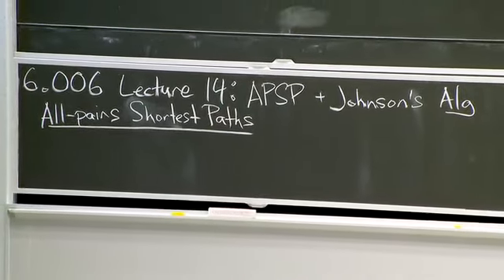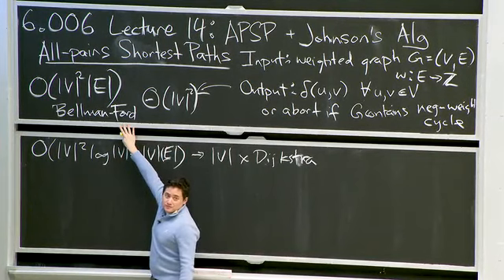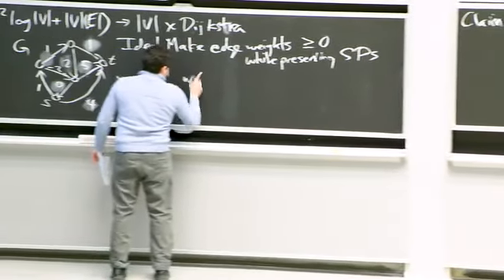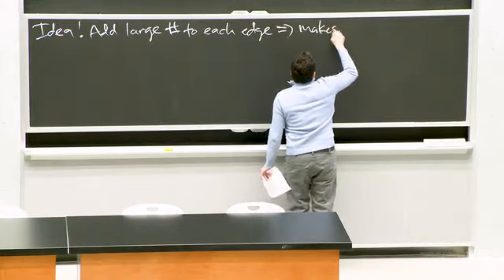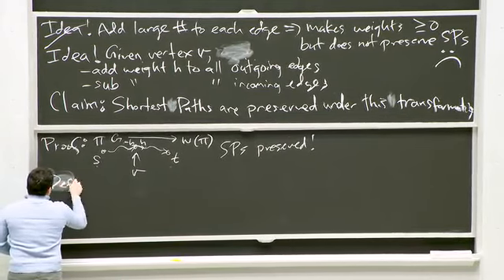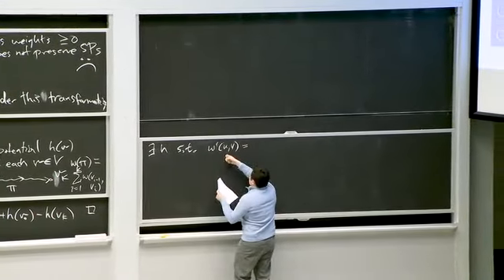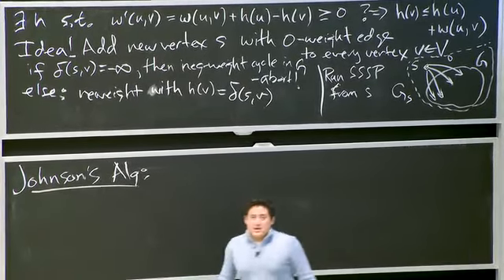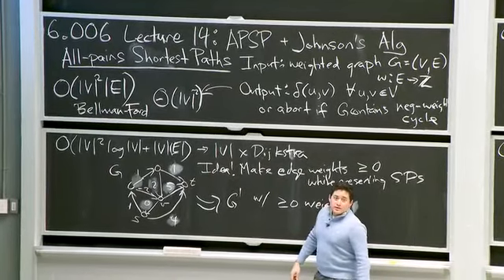MIT6 006S20 04 09 Lecture 14 300k